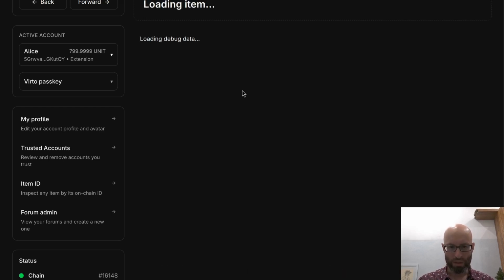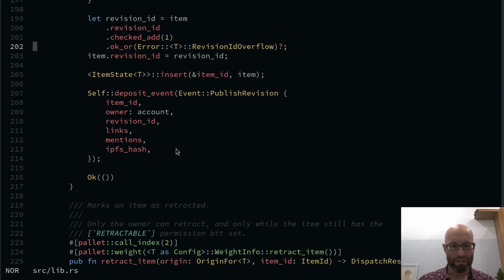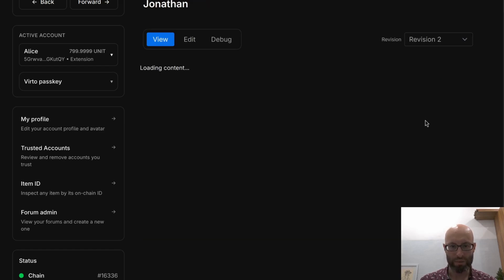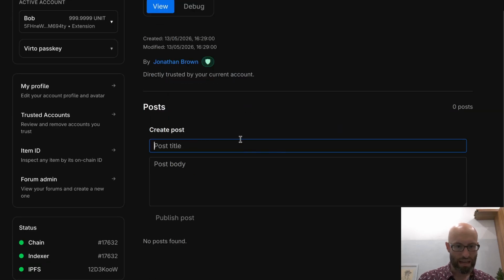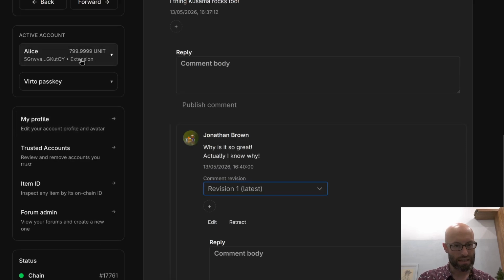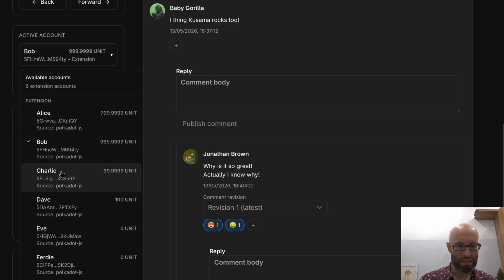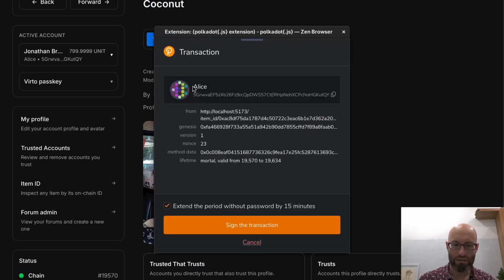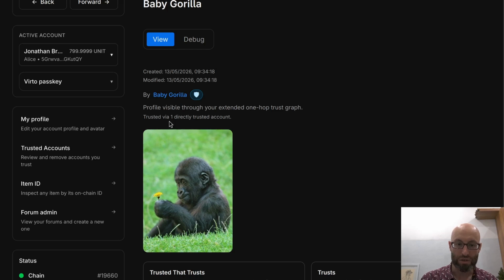Kusama Forum Tech Preview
A preview and technical explanation of Kusama Forum.

Kusama Forum is a decentralized forum for the discussion of the Kusama blockchain project.

Timestamps
0:00 Introduction
0:17 Content Editing
4:33 Forum Content Hierarchy
9:02 Trusted Accounts
12:11 Outro